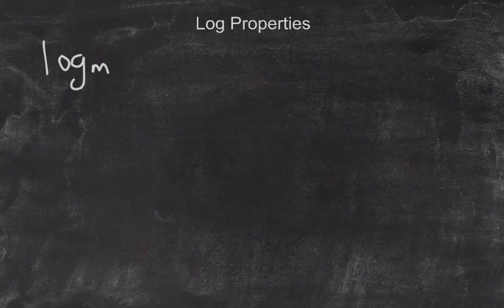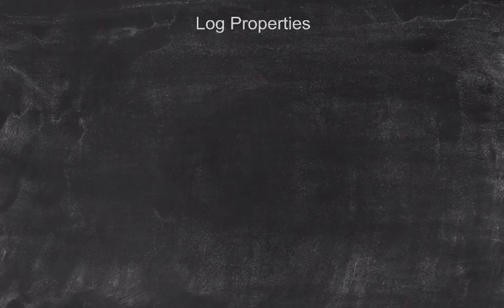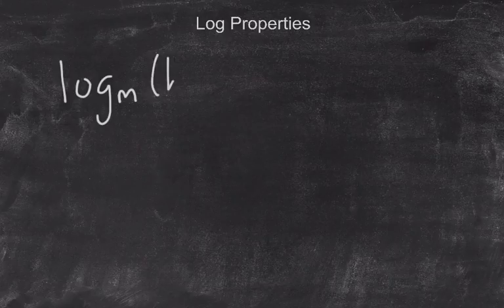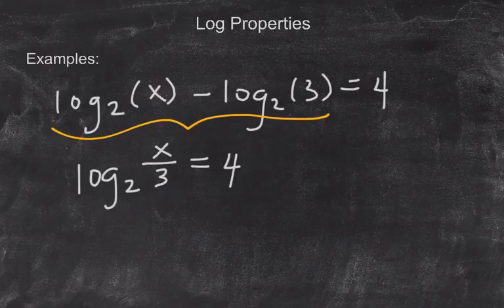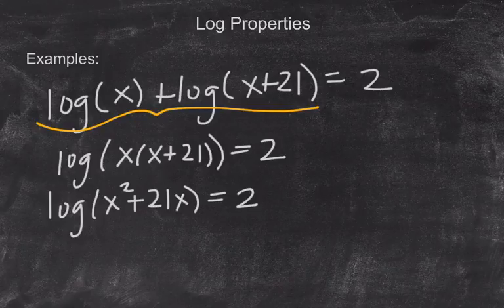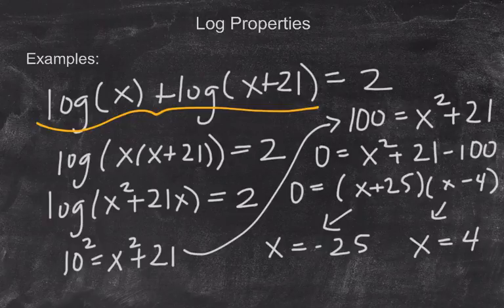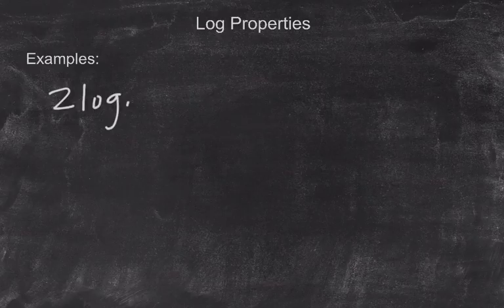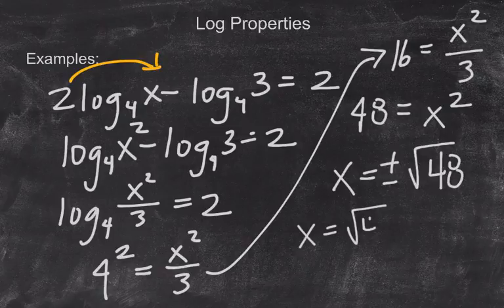Logs Part 4 (Log Properties)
Product, Quotient, and Power Property of Logs.